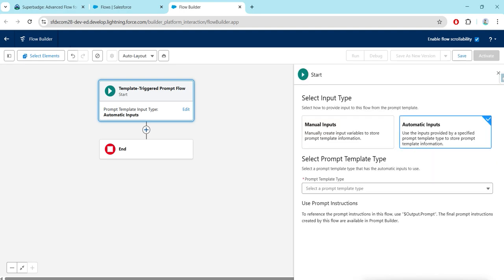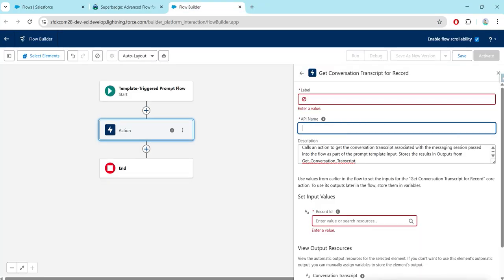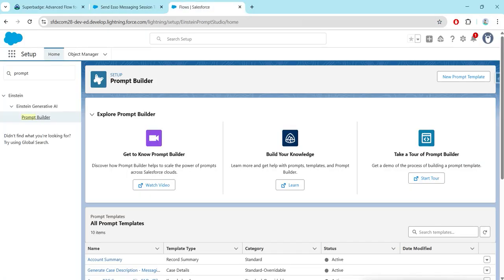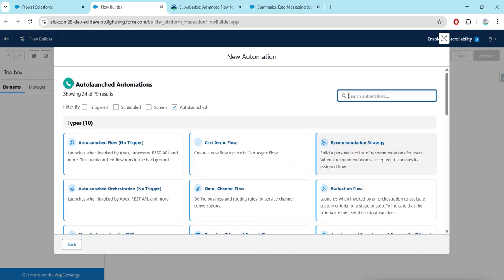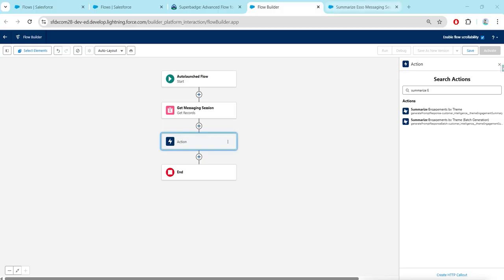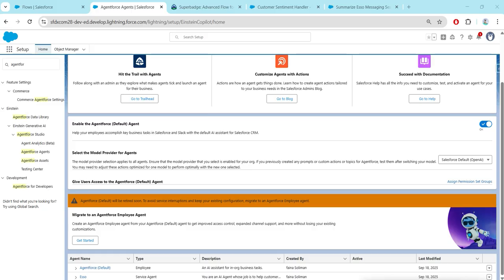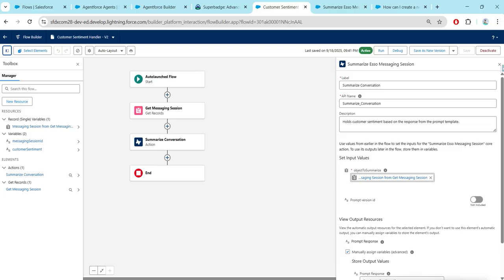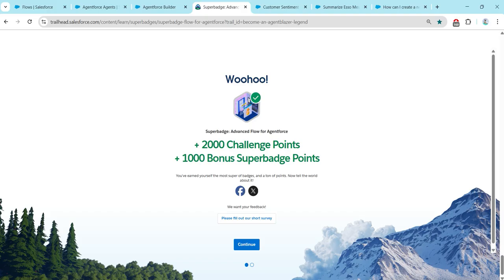Superbadge: Advanced Flow for Agentforce || Implement customer sentiment-Based Actions | Challenge 4